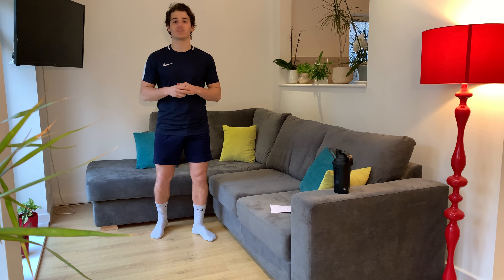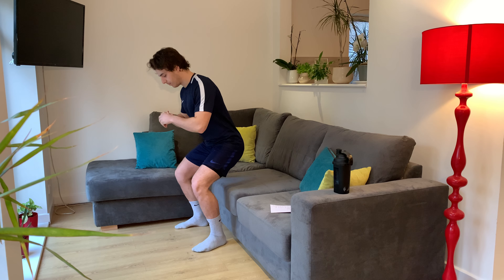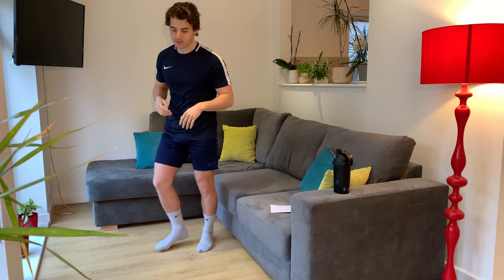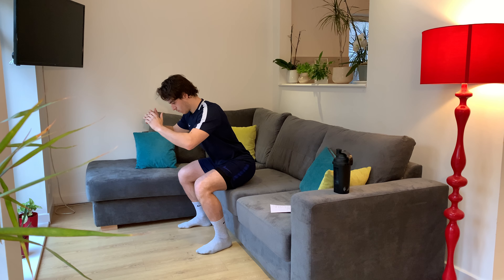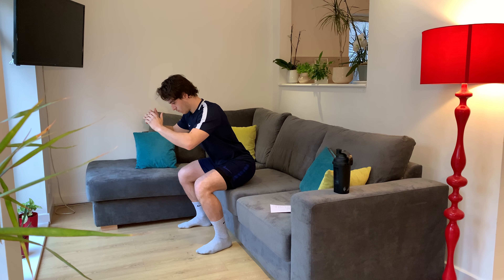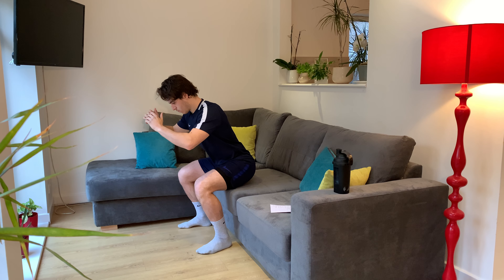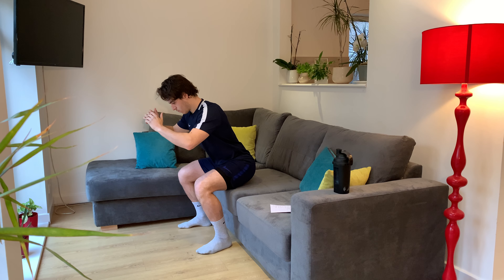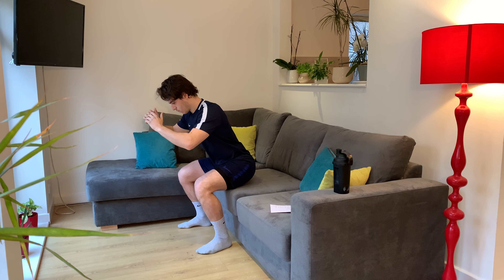HOME COUCH FULL BODY WORKOUT // AT HOME NO EQUIPMENT NEEDED // HOME COUCH LIVING ROOM WORKOUT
Welcome back to a live well with YOEL workout! At home couch full body workout which requires just you and a couch! Be creative, if you have no couch, use a chair, use the stairs. You can do this workout at home with no equipment working the full body burning fat at home! Awesome!

A 12 minute full body workout! You need very little space, you can do this workout anytime!

I am at the beginning of a journey to inspire others to become more active, if I can achieve helping one person each day then I am happy achieving my goal.
Well done for completing this routine! I would really appreciate if you know anyone who would be benefit how amazing you are feeling right now!

3 OTHER VIDEOS I RECOMMEND TO YOU THAY YOU MAY ENJOY BY WATCHING THIS VIDEO? HAVE A GO TOMORROW :)

Warning note
There workouts routines are made up by me which some may not be suited to yourself. Hence, warming up is vital and recommendations for beginners to consult with your physician before beginning any exercise classes. Remember to warm up and cool down, by watching these workouts, you agree that you do so at your own risk.